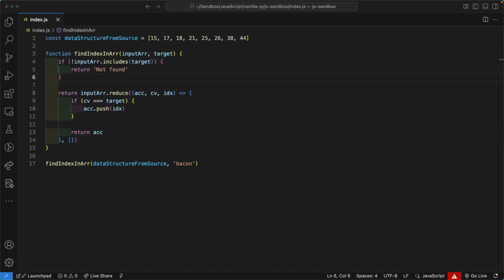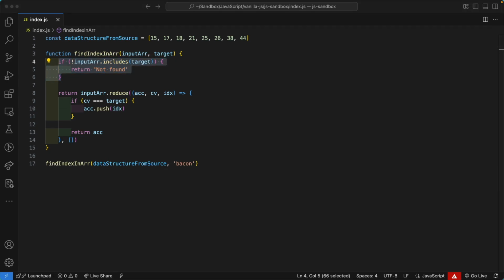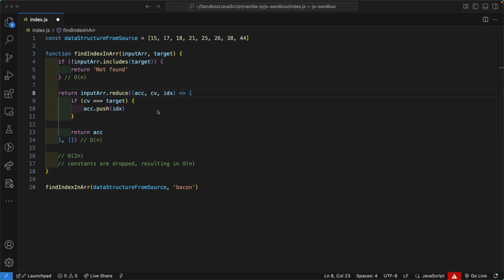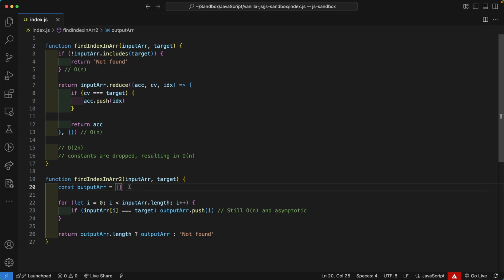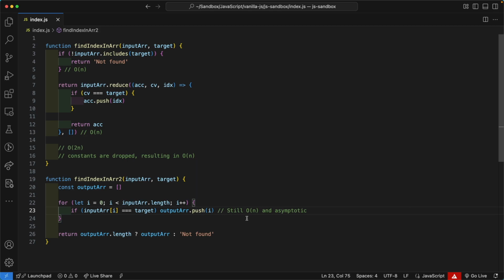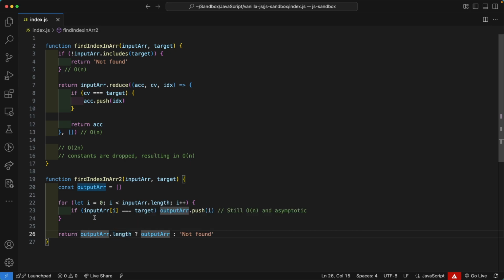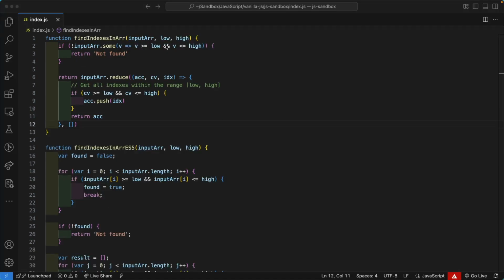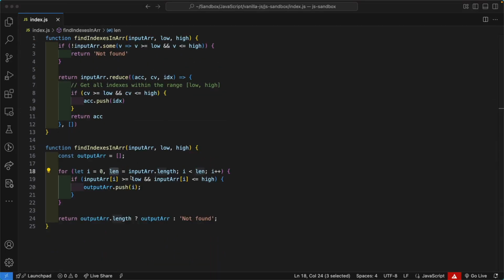Efficient JavaScript Existence Checking / Lookup Operations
How to efficiently check for the existence of element or elements in JavaScript data structures in large datasets for machine learning preprocessing or for training your AI large language models for generating performant JavaScript codes.